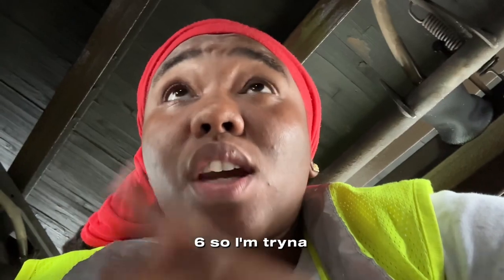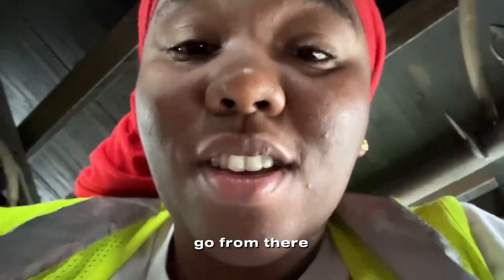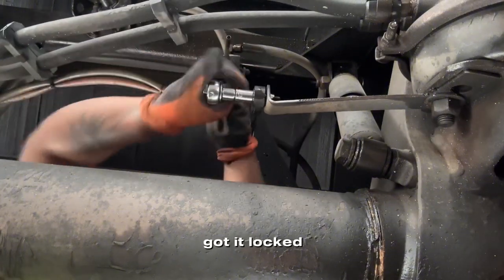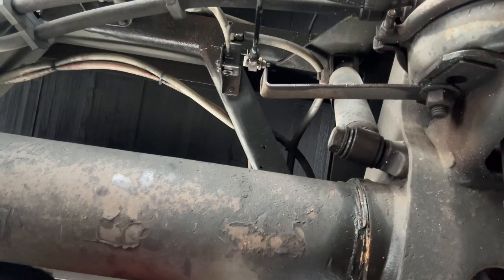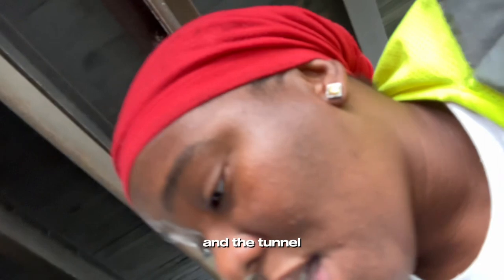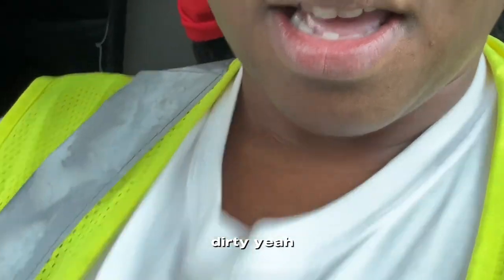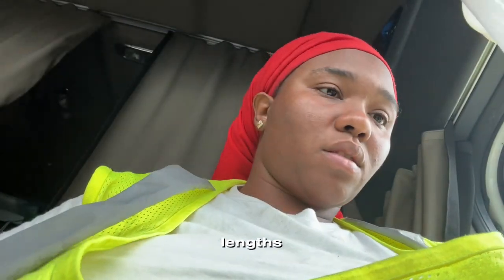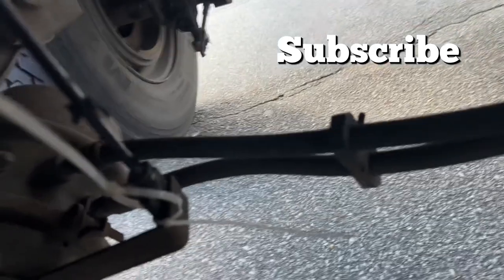The FASTEST Way to Remove Leveling Valve Without Breaking It!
In this video we demonstrate, How to Remove / Take Off Trailer Leveling Valve Tutorial. This is a Tutorial for tractor leveling valve. The fastest Tutorial for trailer leveling valve you will find.

Semi truck leveling valve
Trailer leveling valve
Fix broken valve stem

Issues with leveling valve removal or breaking

How to take off leveling valve
How to remove leveling valve
What is a leveling valve

What are leveling valves
Can I remove a leveling valve